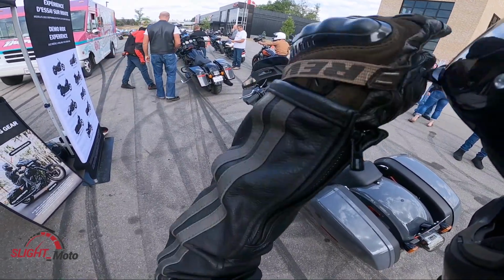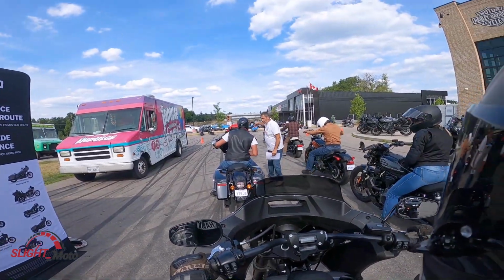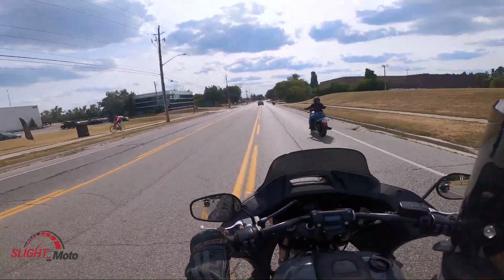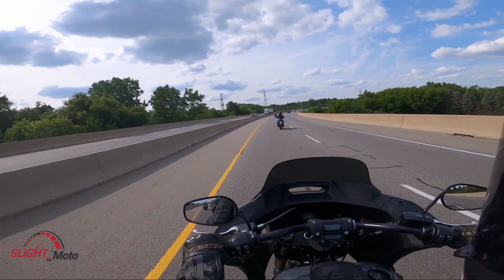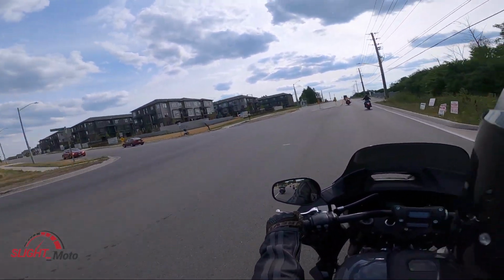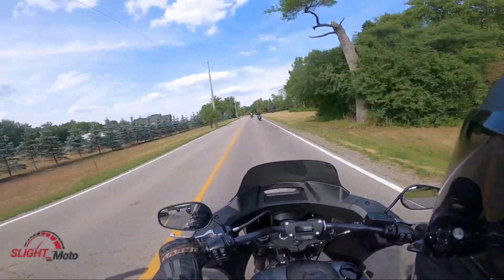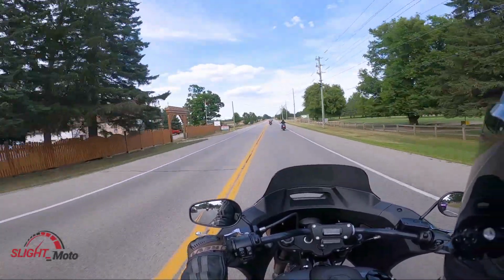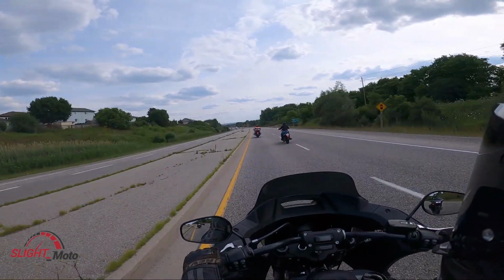2022 Harley Davidson Low Rider ST - First Ride.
Join me on my 1st time riding the 2022 Harley Davidson Low Rider ST. I go over my thoughts and first impressions on this Motorcycle.

My Rebel Setup
Mustang Seat
Biltwell keystones
VANS grips
Quarter Fairing
brackets 1.
brackets 2.
Laminar Fairing lip
swing arm bag
Quad Lock phone mount

stands
Rear only
Front only

rain gear

Music from Chris Heria Workout Music